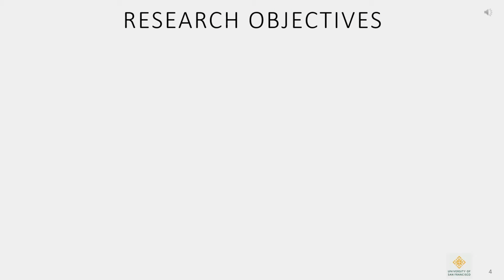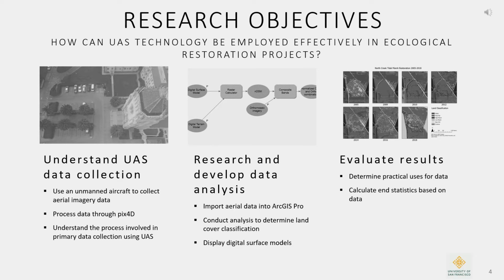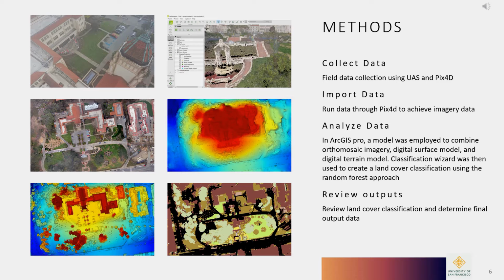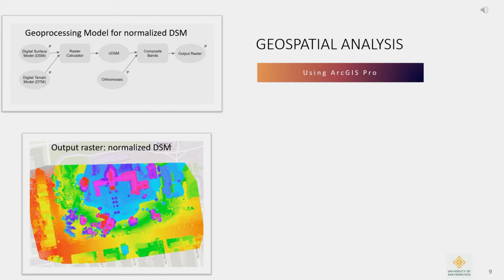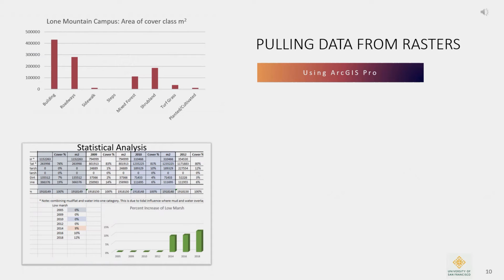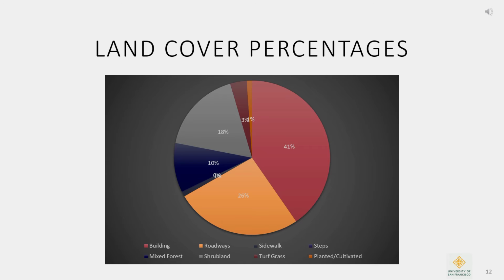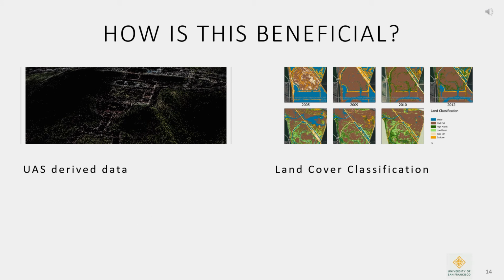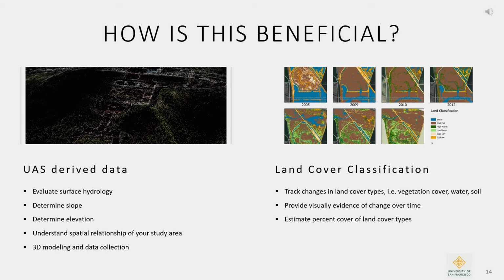Using UAS to aid in Ecological Restoration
Ecological restoration and land management is an evolving field necessary to combat the effects of global climate change, human impact, and sea level rise. Natural systems have shown that they serve as a buffer to rising temperatures, sea level rise, and storm impacts. However, over the course of human history, these systems have become degraded or lost entirely. Restorations occur over a wide variety of environmental habitats ranging from urban/nature interface to extremely remote tundra wetlands.
Scientific monitoring is a crucial step in adapting restoration design and efforts to changes in the system.
Traditional monitoring techniques, such as boots on the ground vegetation surveys, are often difficult to complete, time consuming, and expensive to fund. UAS can provide cost efficient and easily repeatable environmental monitoring surveys. These, either stand alone or combined with other survey techniques, can improve our ability to capture data in real time and make meaningful changes to our restoration programs.
Ecological restoration has become widespread over the past twenty years. In the San Francisco Bay, salt marsh restorations continue to undo years of human influence dating back to the gold rush.
Prior to modern expansion into California, the San Francisco bay front consisted of a mosaic of natural transitional ecosystems lining the shoreline. Much of this historic wetland buffer has been lost, becoming more susceptible to the effects of sea level rise.
The implementation of targeted tidal wetland restoration aims to reverse these losses. (Murphy et al., 2018). Scientific monitoring allows us to evaluate the effectiveness of our restorations and to adapt our management for omnipresent change (Zedler et al., 2012). Traditionally, monitoring is conducted by scientist in person collecting data about the local physical condition (Campbell et al., 2017).
Remote sensing is the distanced practice of gathering and analyzing aerial data to inform on characteristics present on the planet's surface. Remote sensing practices can produce cost­ effective monitoring data over large spatial extents. (Yeo et al., 2020, Chapple & Dronova, 2017). A benefit to remote sensed data collection is that aerial imagery can be taken over restoration sites where physical conditions hinder traditional monitoring techniques. In the case of SF Bay salt marshes, soft substrates make human traverse difficult at best and often impossible.
UAS can provide high spatial resolution while allowing for repeatability and efficiency, relative low cost, and ease of use. Advantages of high-resolution imagery leads UAS to be an advantageous tool for small fine scale salt marsh monitoring. Low cost repeatability allows for repeated monitoring when physical events would otherwise be limited (Hassler & Baysal-Gurel, 2019, Boon et al., 2016). In addition, UAS can generate continuous results across the study area unlike manually collected data which typically use statistical models to infer conditions over the site (DiGiacomo et al., 2020).
UAS technology is advancing quickly and can be implemented effectively in environmental monitoring. Traditional Light Detection and Ranging (LiDAR) surveys can be replaced by advances in photogrammetry, where UAS can extract three-dimensional data (DiGiacomo et al., 2020). Utilizing this technology, digital surface models (DSM) can be developed to aid in the monitoring of landscape level change such as ice cap recession and vegetation cover evolution (Lamsters et al., 2020).

The publication of primary literature studying UAS technology in the environmental field has gained momentum in the past five years. The technology is advancing at such a rate where new studies highlight novel ways to interpret these data. An area of study where UAS technology has not been explored in detail is the implementation of this technology as a practical tool for ecological restoration. Land managers and restoration practitioners can greatly benefit from research that provides basis and justification for the use of UAS technology in the practical realm of restoration ecology.